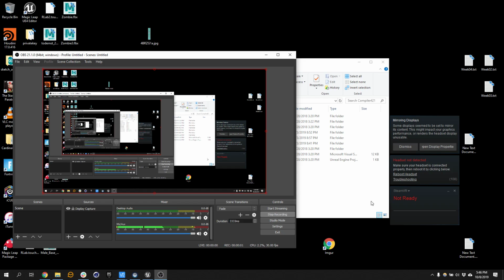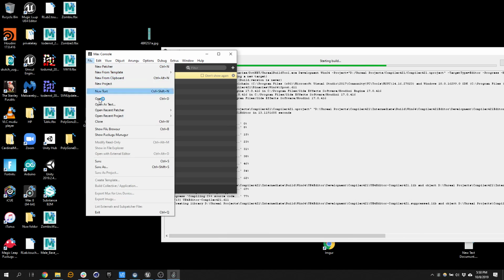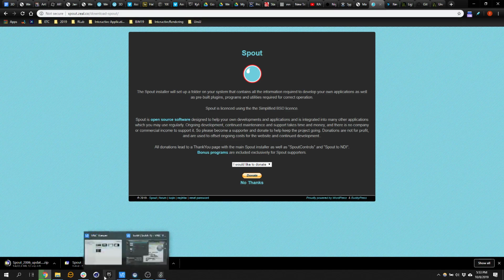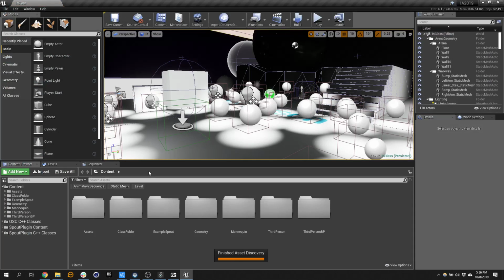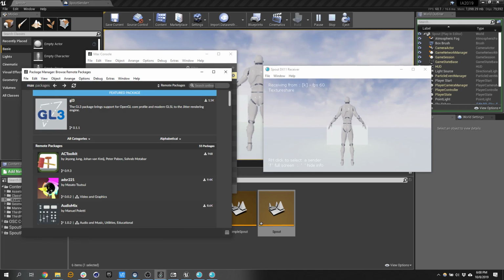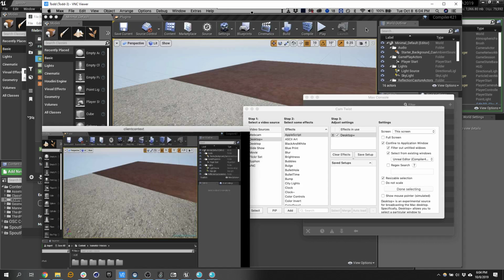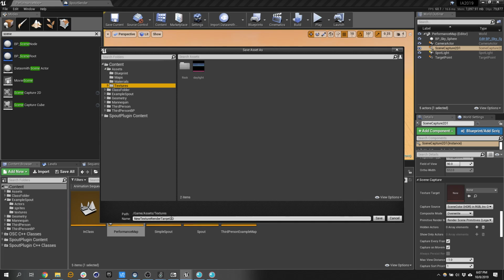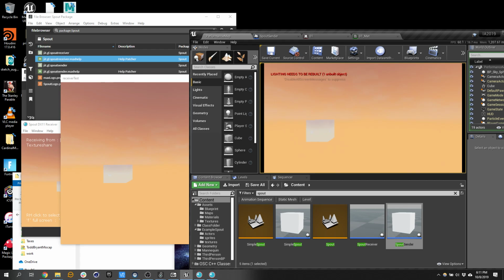3D for Interactive Applications Week 06A